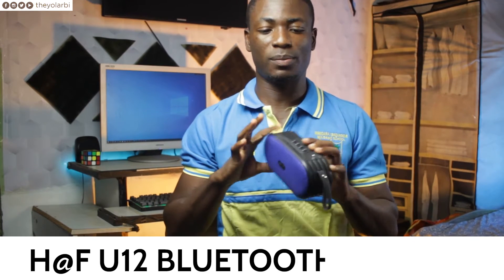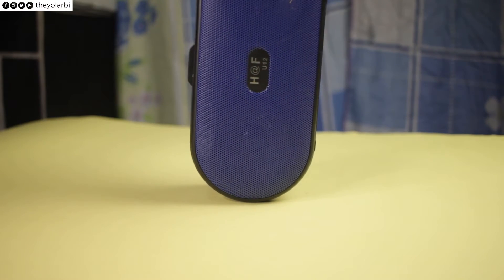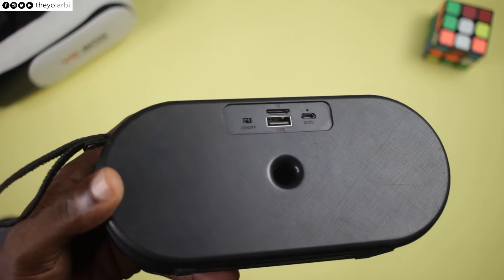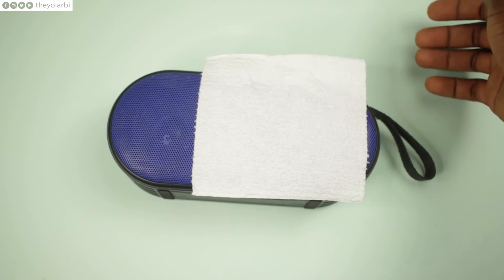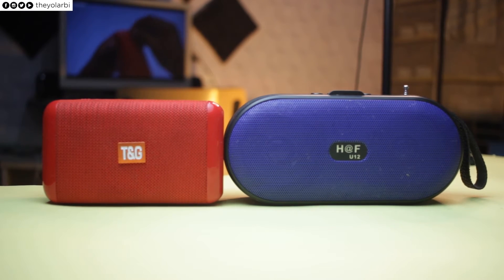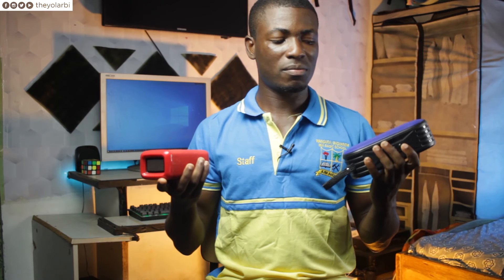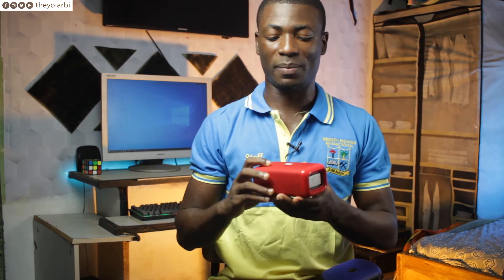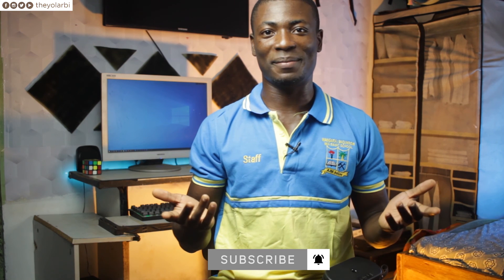The $12 Bluetooth Speaker - H@F U12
Hello there!
This is a review of yet another Bluetooth speaker. The H@F U12 is the loudness Bluetooth speaker I've tested so far. Here's how it holds up on its own.
Godox TT520 II Speedlite (Universal)
Ulanzi Video Light
65cm Triopo Softbox
T&G 163 Bluetooth Speaker
Samsung Galaxy A02s